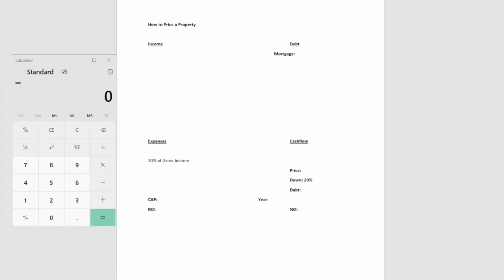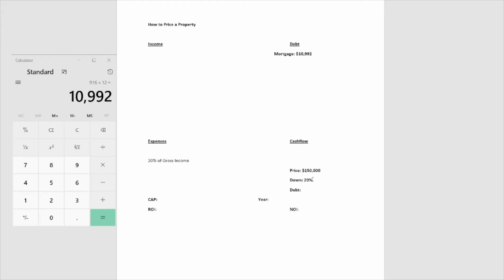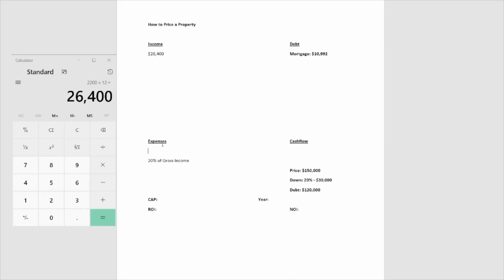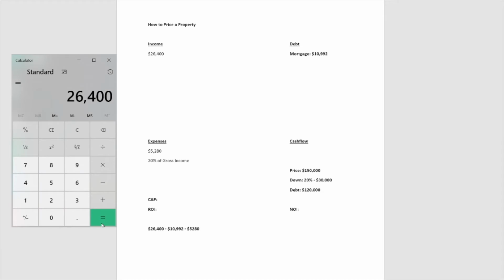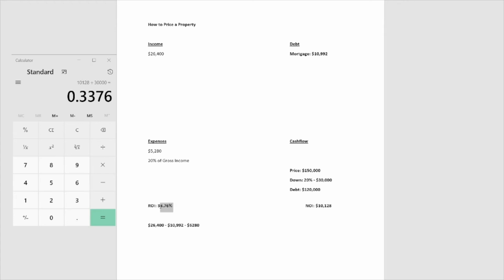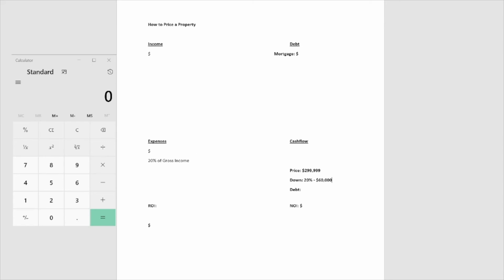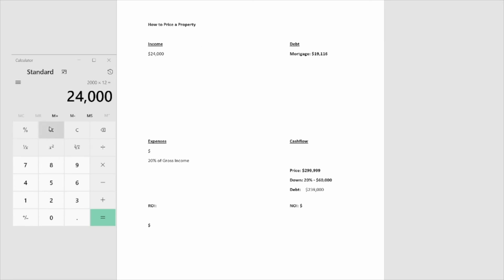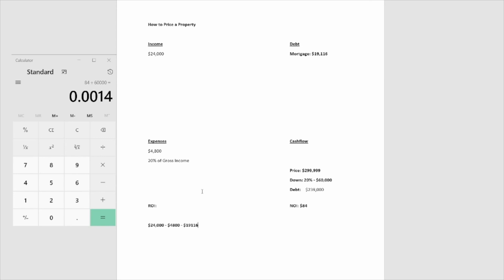How to price a rental property for investing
Learning how to price a rental property is the first setp to investing in real estate. Cash flow is king with rental property and you must know how to price a rental property properly before actually buying the property.